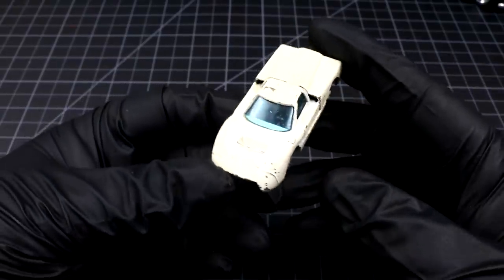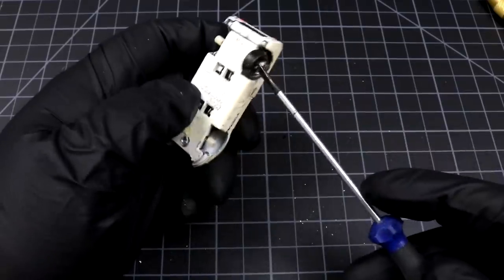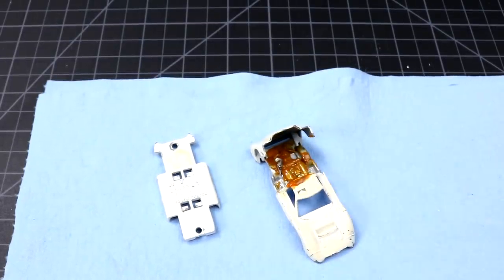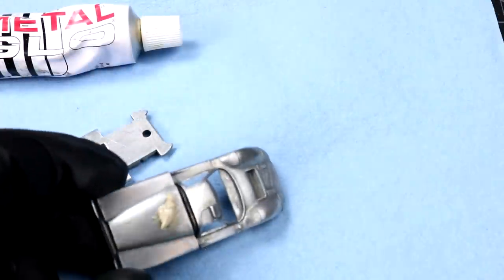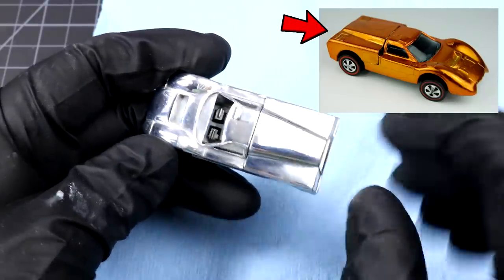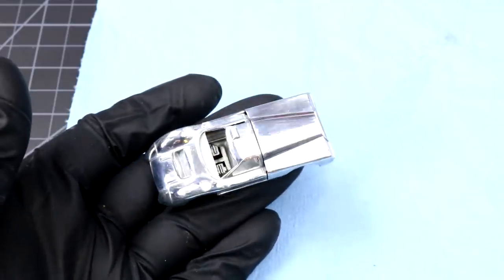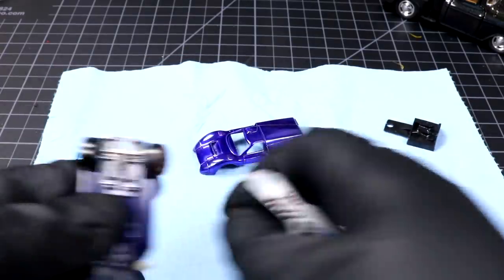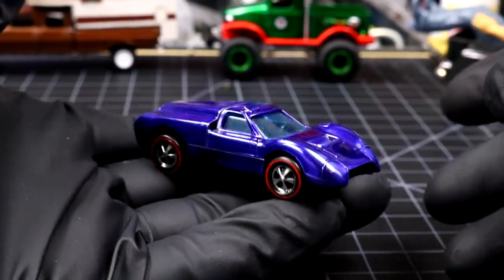Redline Restoration: Redline Ford J Car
Today I do a restoration on a vintage Hot Wheels Ford J Car. It looked pretty nice, I ended up painting it with spectraflame instead of a basic white.

◄ XMC RACING ►
Our Diecast Racing channel:

Song:On-the-way
Artist: ian-post